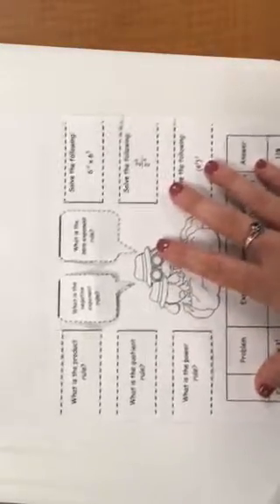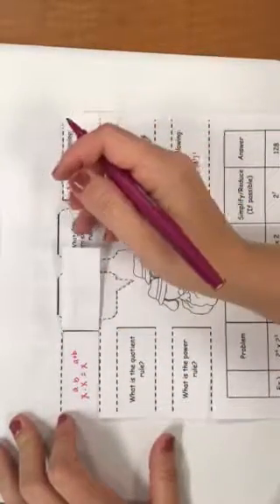The Laws of Exponents